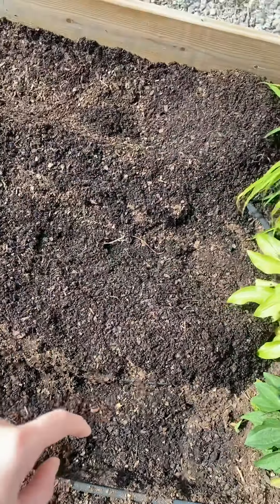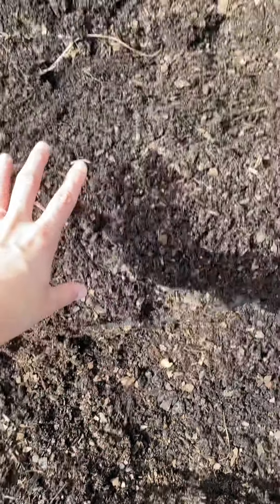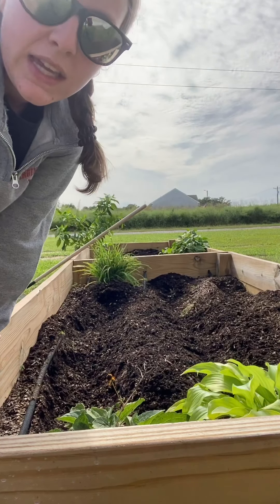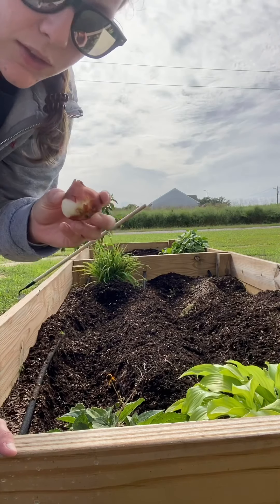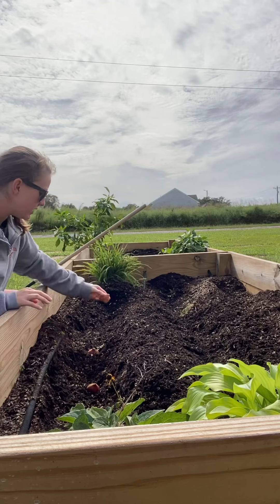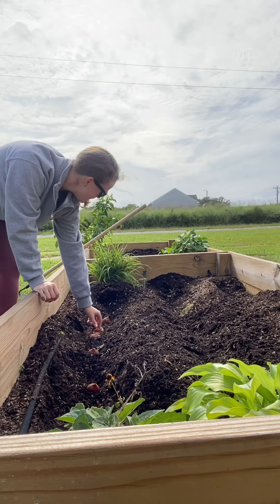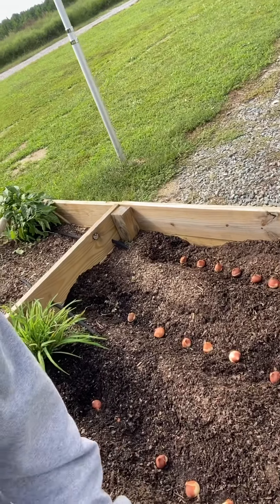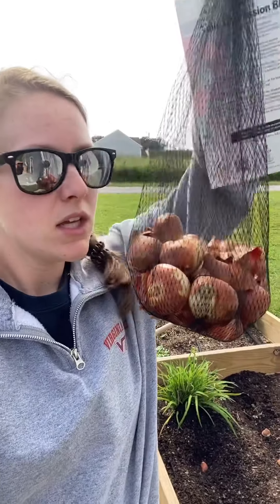Virtual field trip